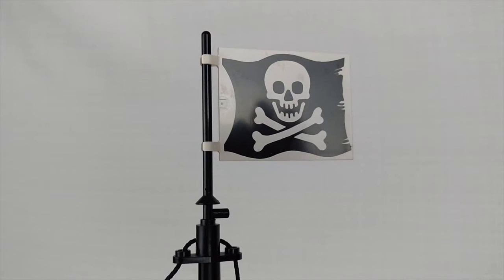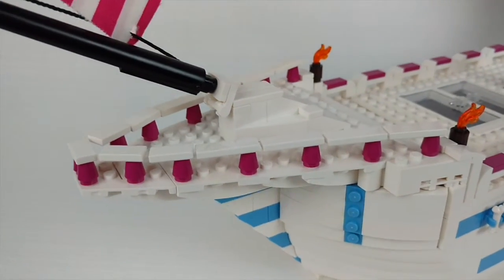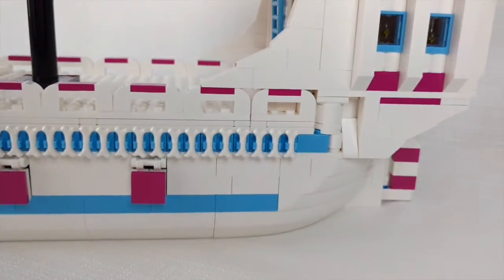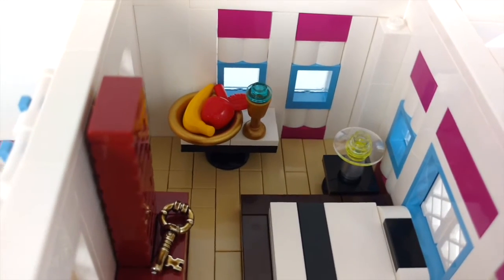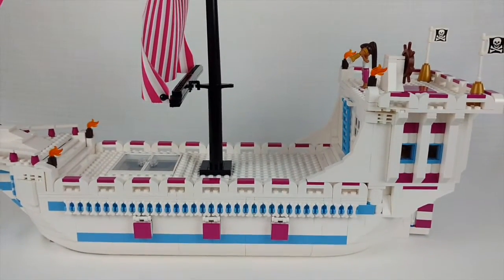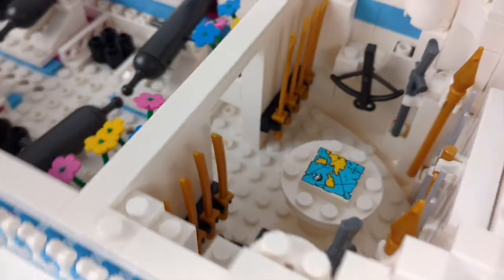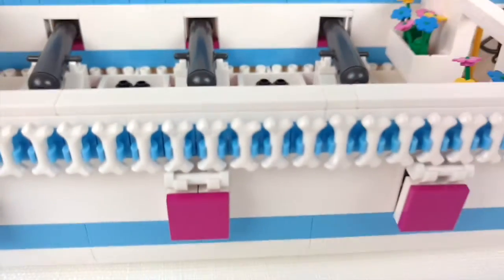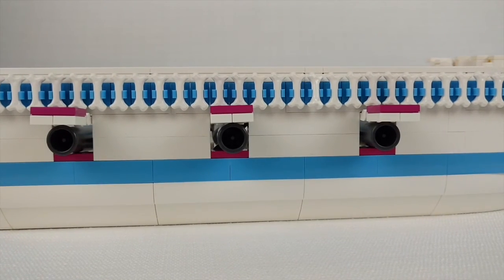LEGO FRIENDS PIRATE SHIP Custom Build - Lego MOC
Bonjour! Welcome to my Lego Friends Pirate Ship!! I thought that us ladies needed a pirate ship of our own so I decided to put one together:) I hope you enjoy the video!! Have a wonderful day!!

Take Care,
Modern Brick

Sound Effects: iMovie Library